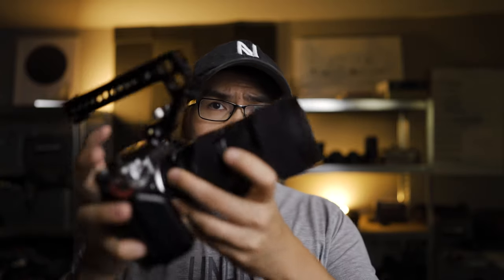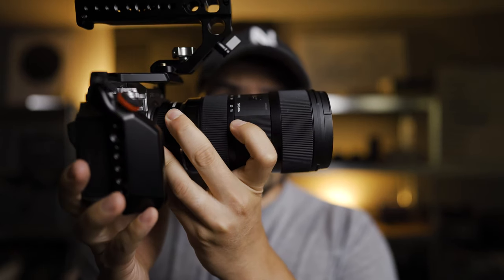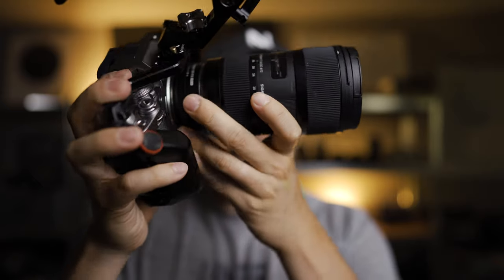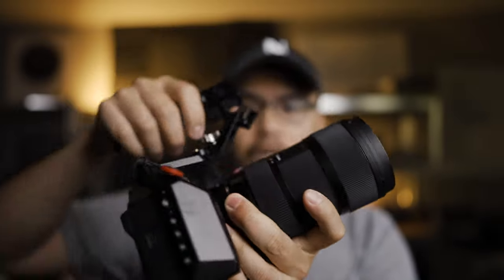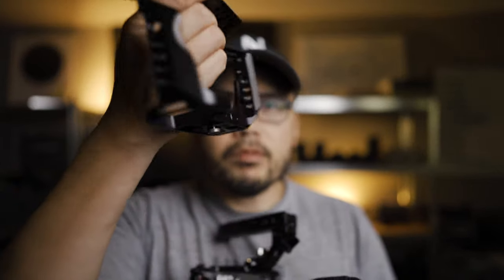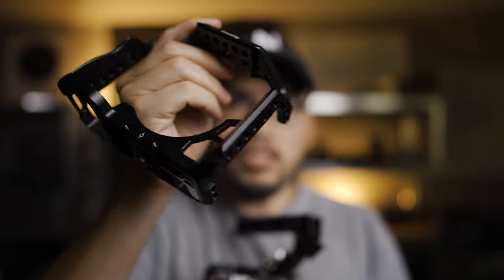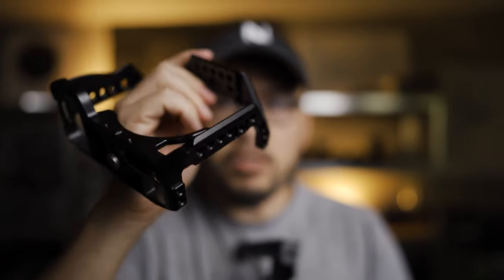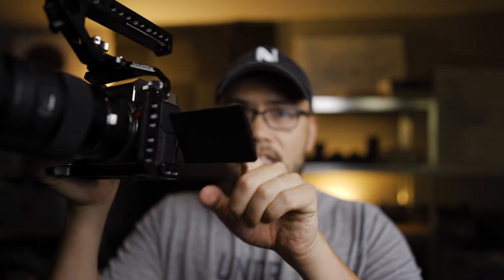Finally Filmed a Wedding with the FujiFilm X-T4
In this video, I discuss filming 2 weddings with the Fujifilm X-t4 and my experience with it.

Music and a couple of stock footage clips I used are from below:
My music subscription and stock footage recommendation - 2-months FREE!